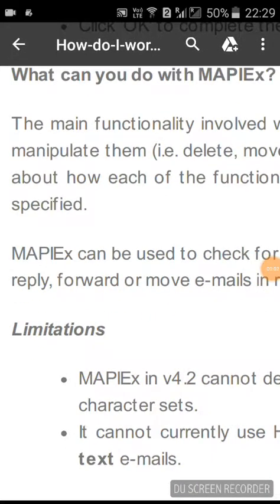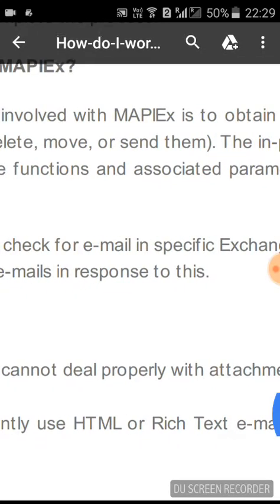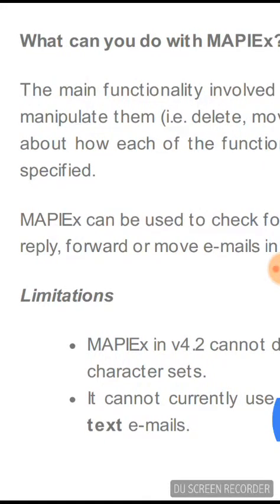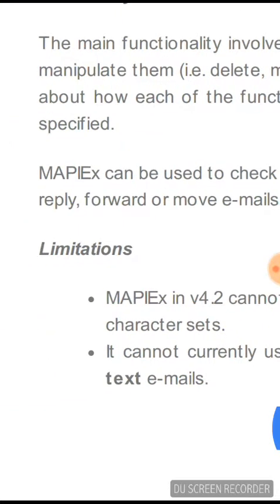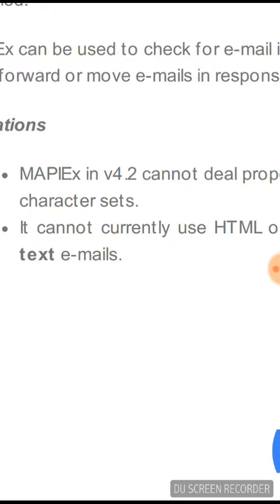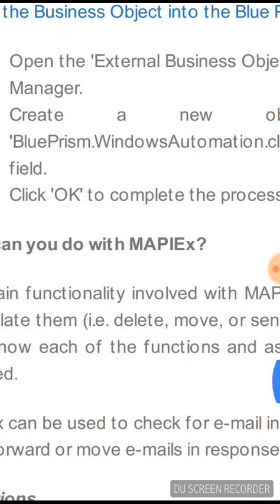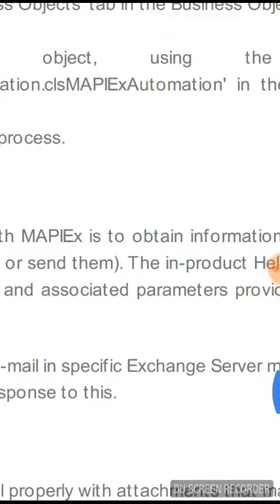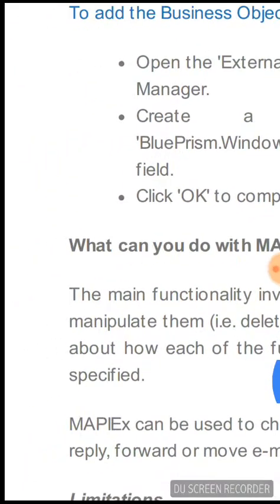RPA- blueprism 'MAPIEX' COMPONENT-Basics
Blue prism MAPIEX